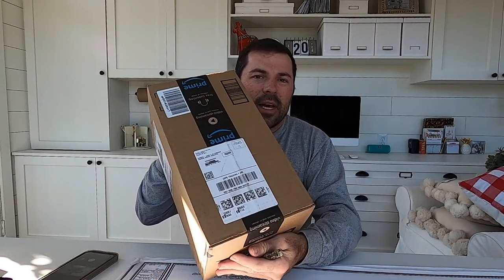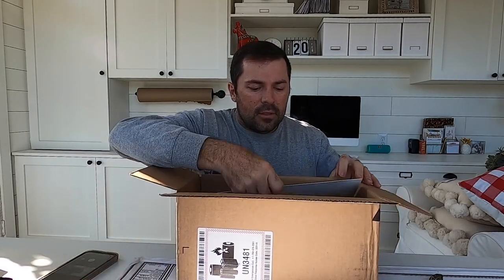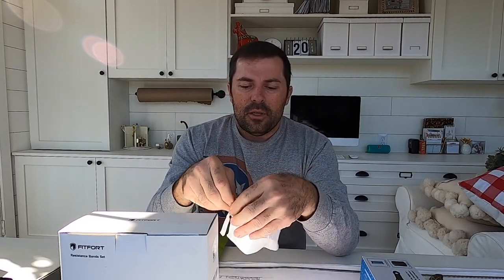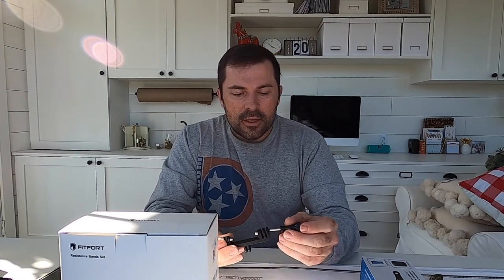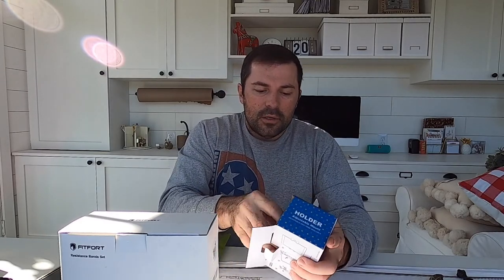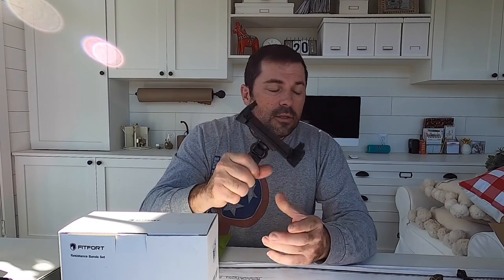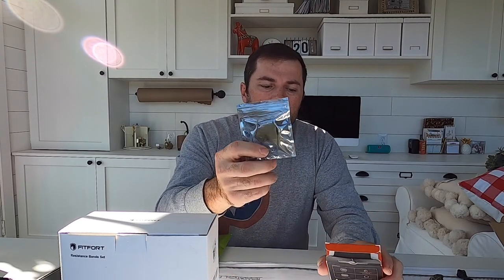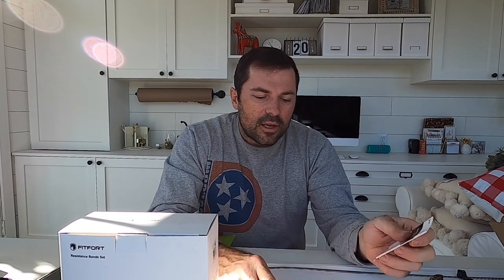fitness unboxing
**You can to help support TheProCut, and it won't cost you a dime. use the links below when shopping on Amazon

Work Sharp Ken Onion edition
Sunny ROW-N-RIDE
Purple Panda mic
Mavic Mini fly more
EMAX tinyhawk RTF
Mora basic 511 knife
Garmin instinct
Zugu iPad alpha case
GasOne B-5150 Outdoor Burner
Bayou Classic 32-Quart SSt Turkey Fryer:
GoPro HERO8 bundle
mavic iPad mount

Mavic Mini2 fly more
GoPro HERO9 bundle